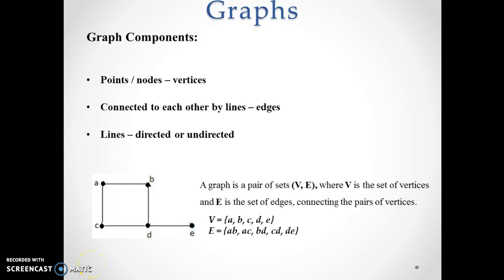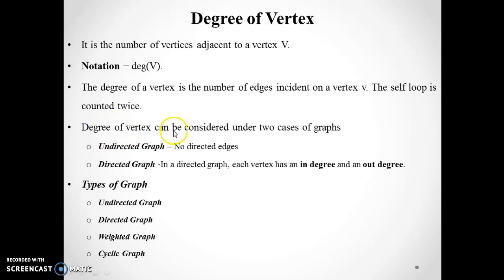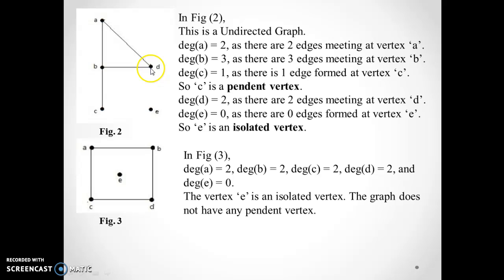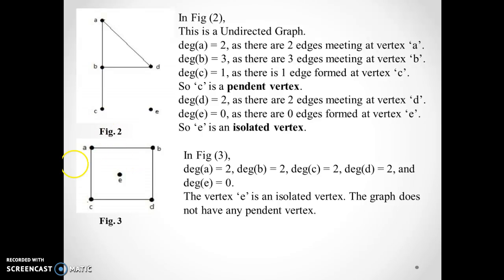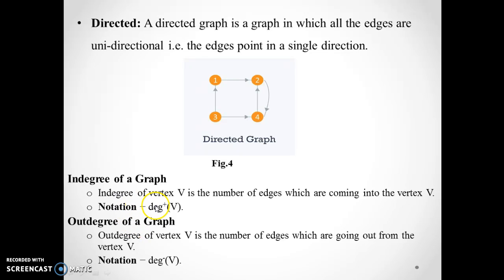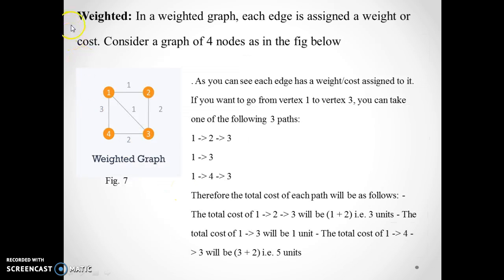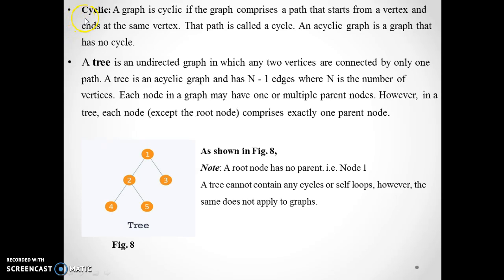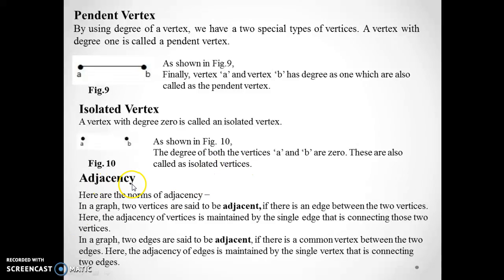Graph Theory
Discrete Structures